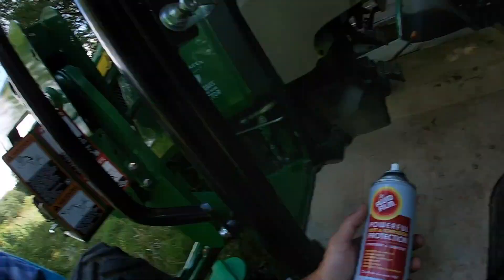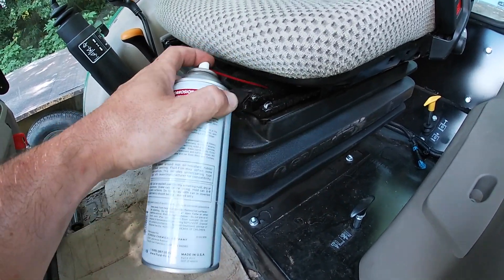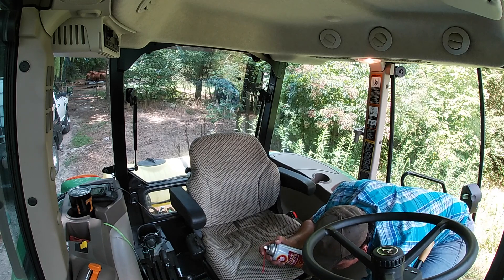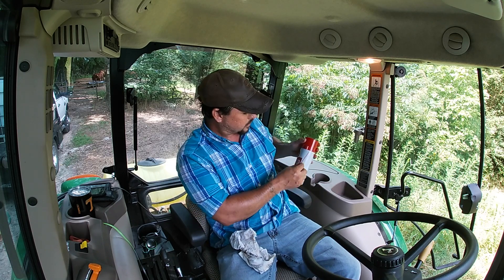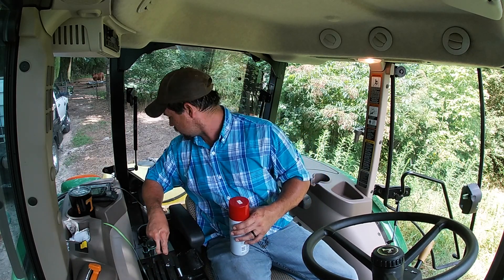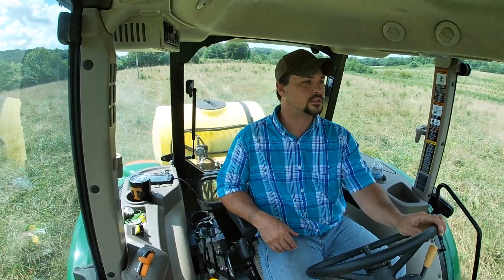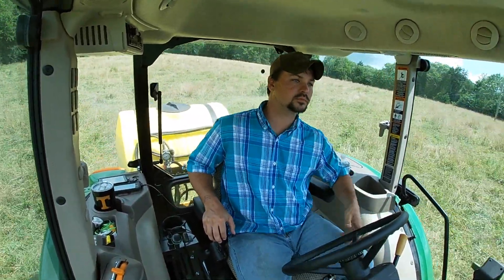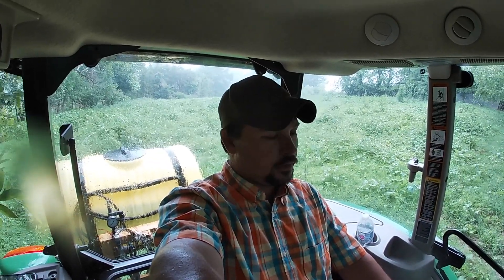5075E SQUEAKING Seat Repair...Talking about Reviews and Comments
I fixed the seat squeaking!!!